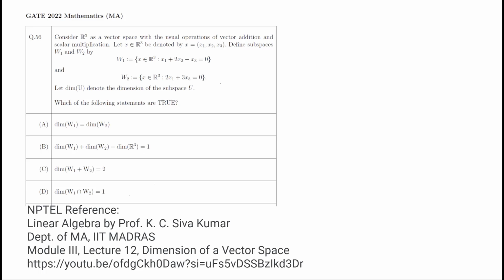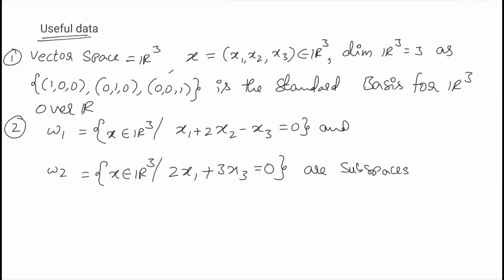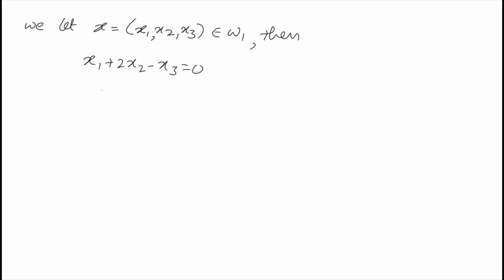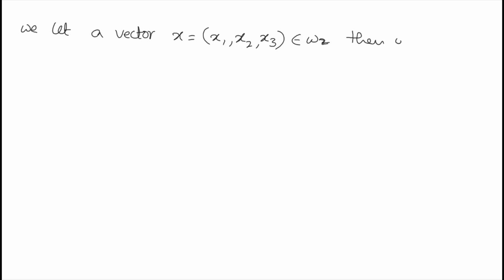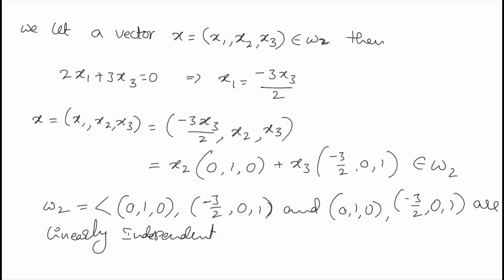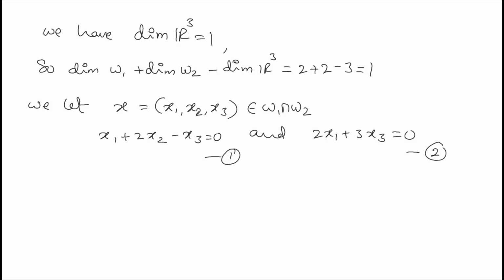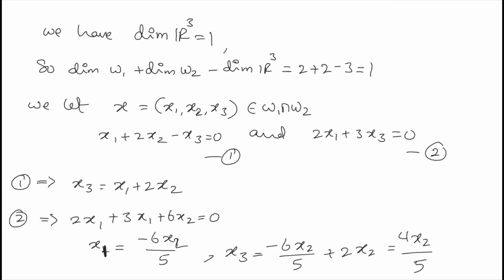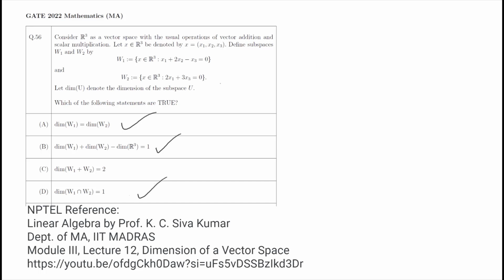Q56 MA 2022